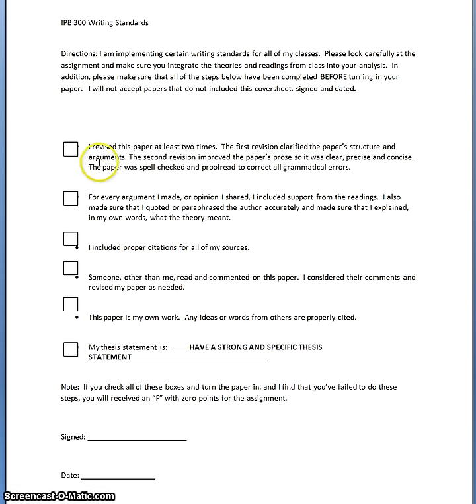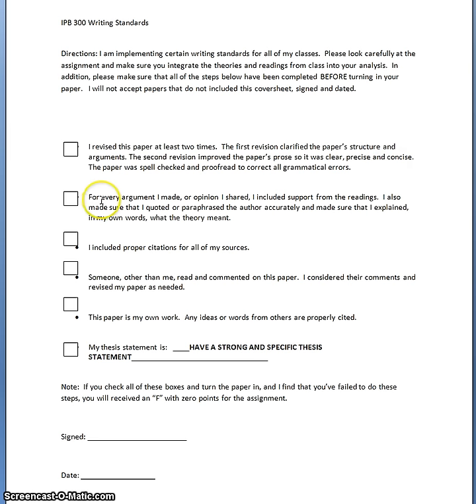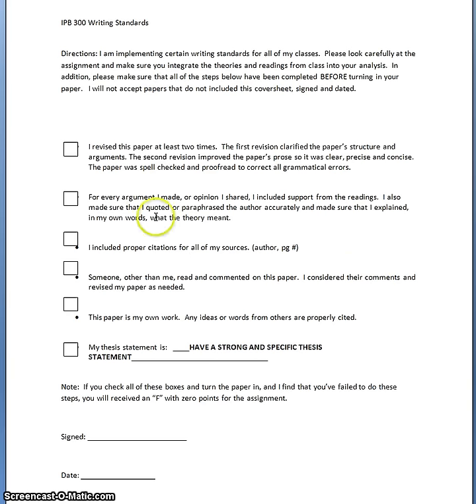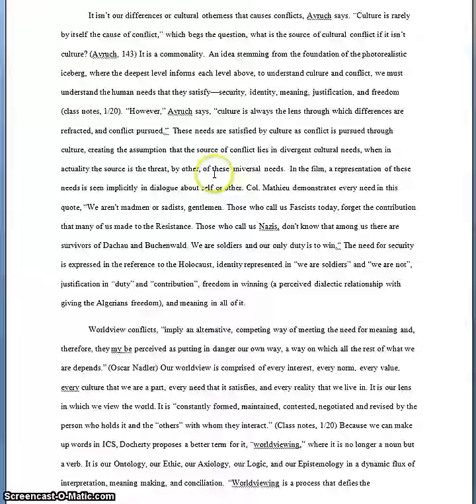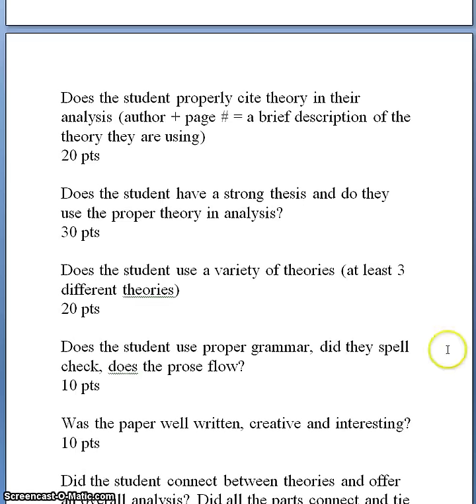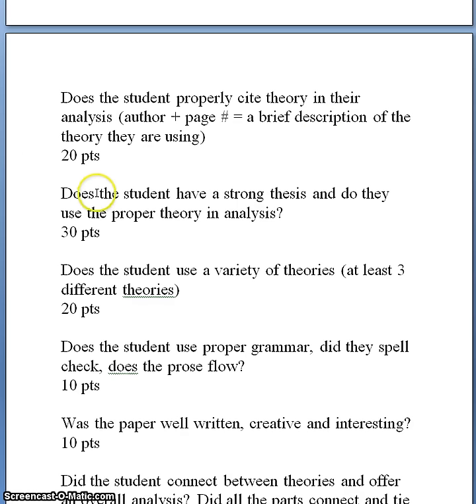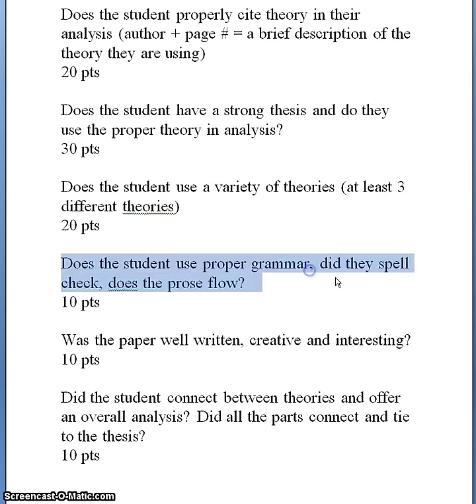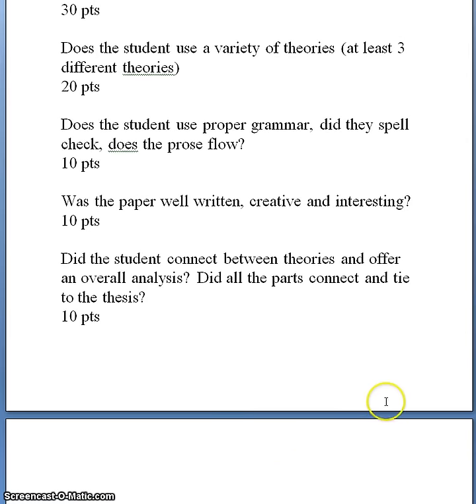How to write a paper for Brother Ford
How to write a good paper for Brother Ford.  BYU Hawaii IPB classes.